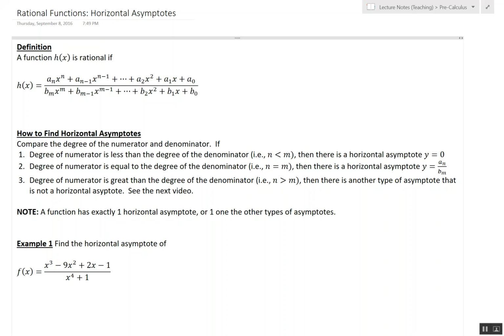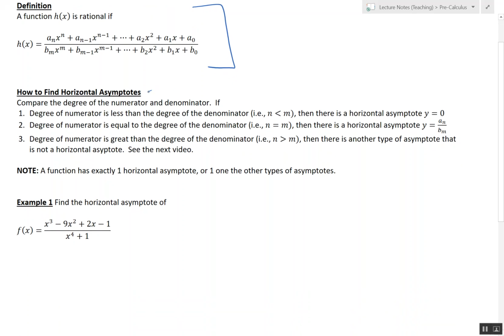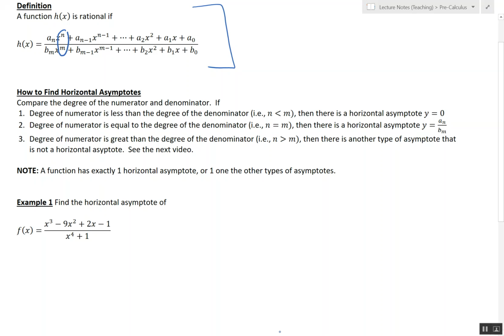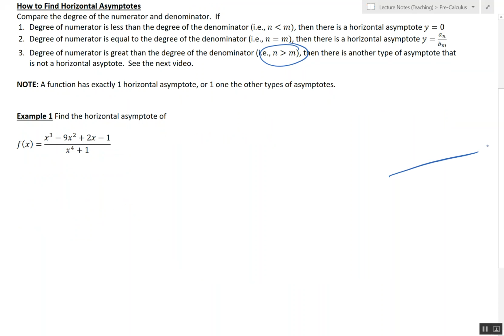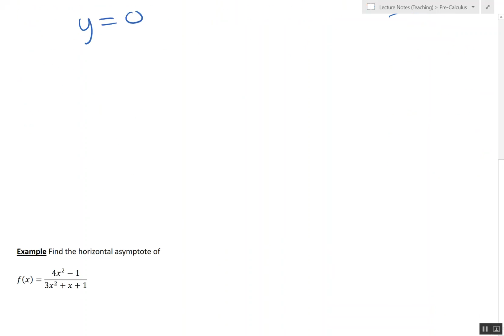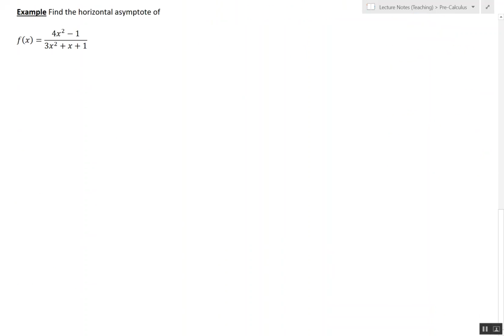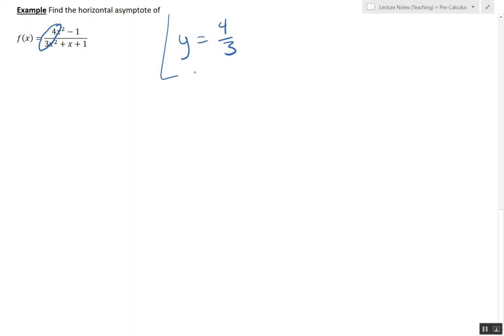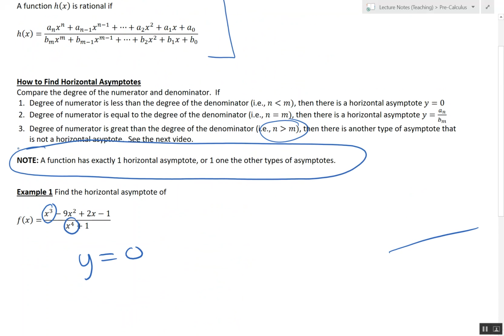Rational Functions Horizontal Asymptotes